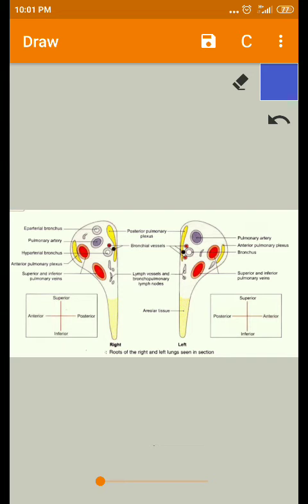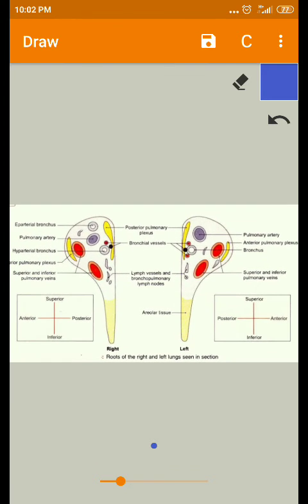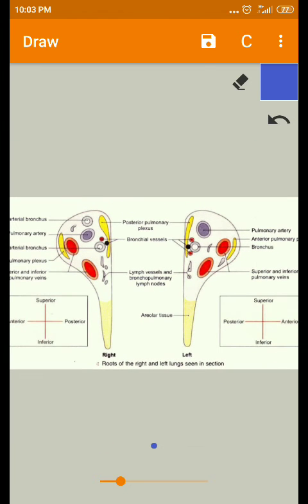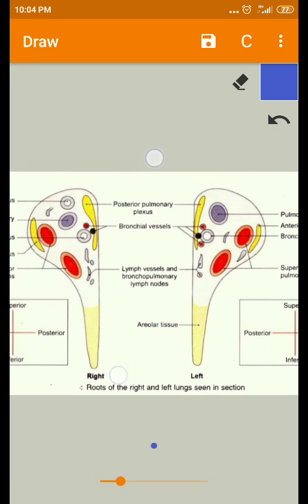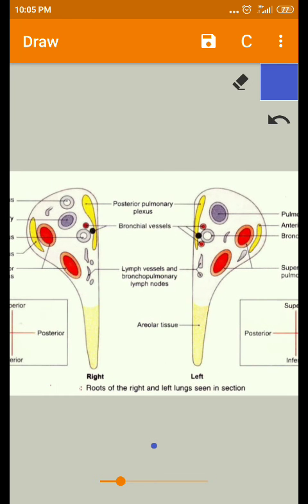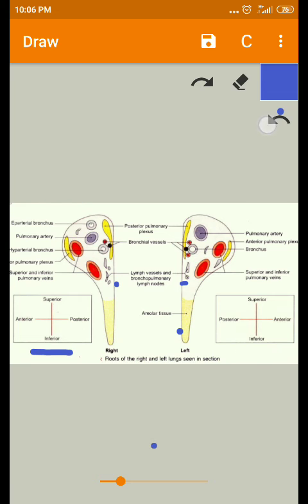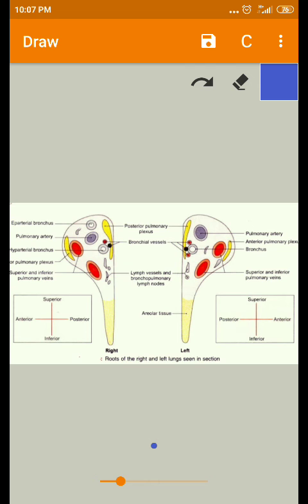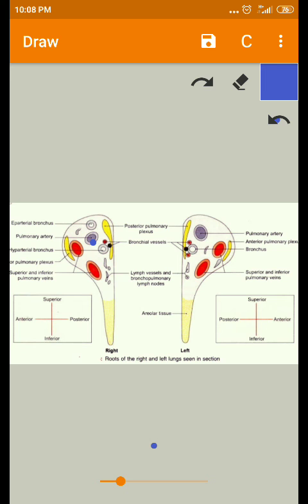Roots of lungs THORAX